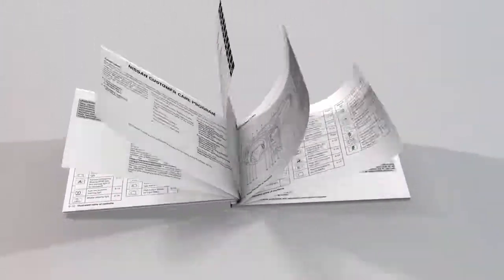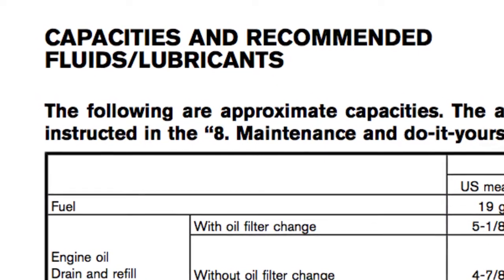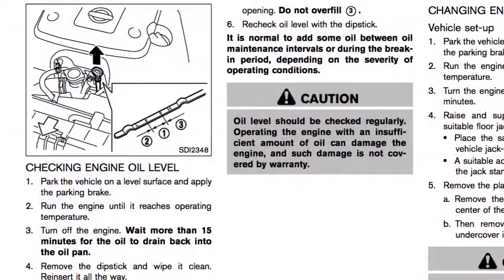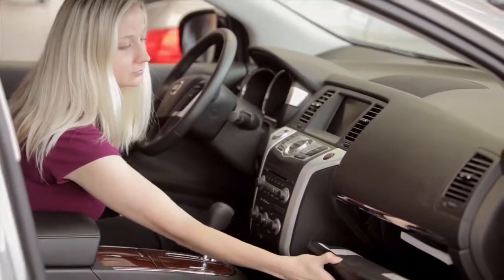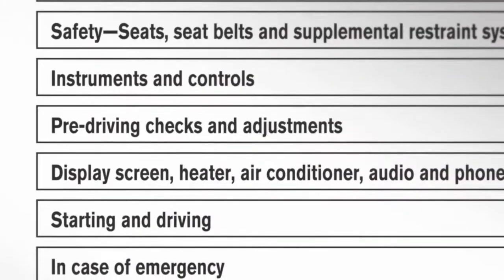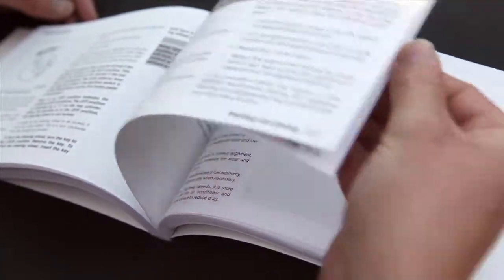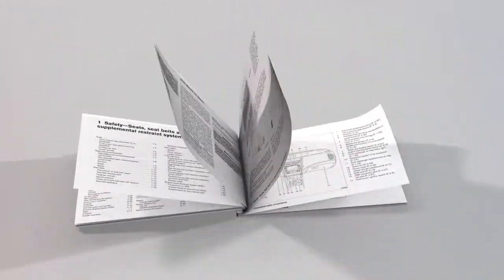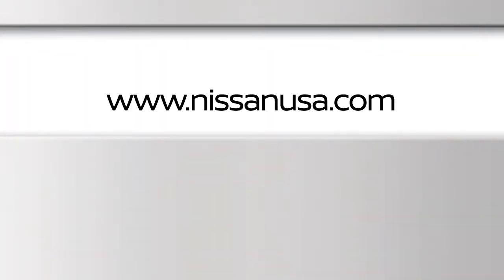2020 Nissan Maxima - Owner's Manual